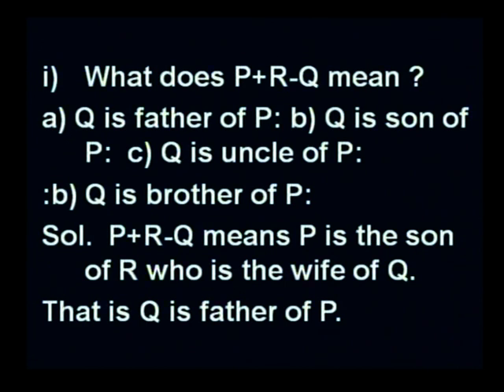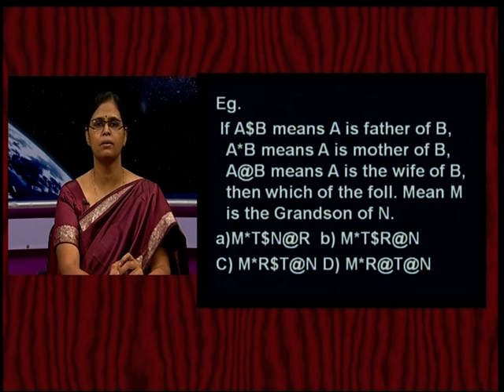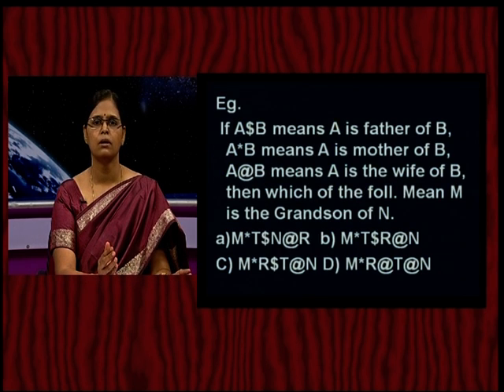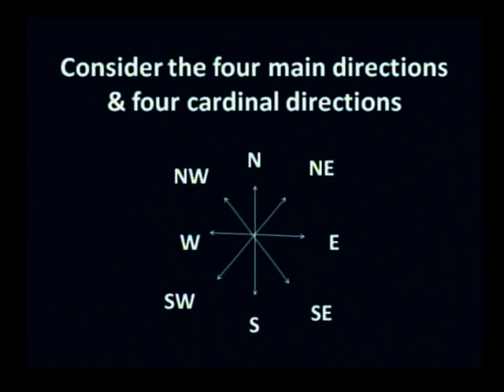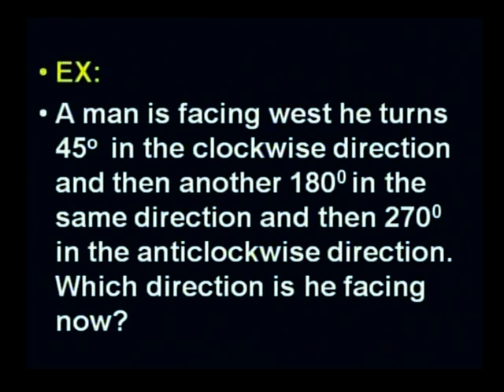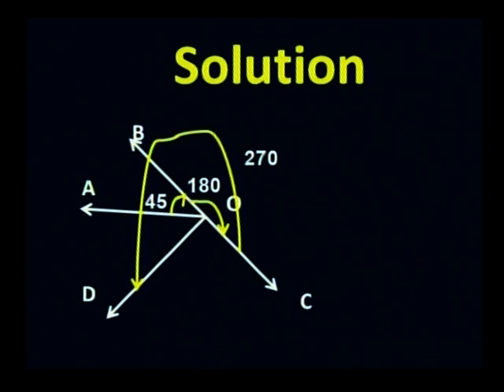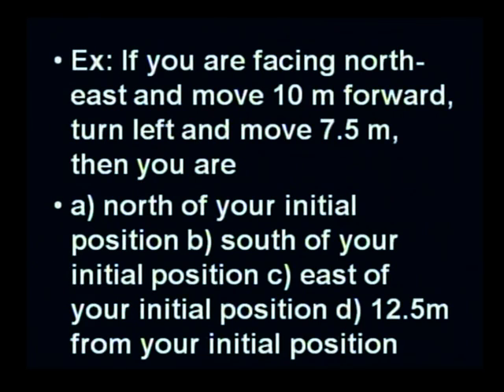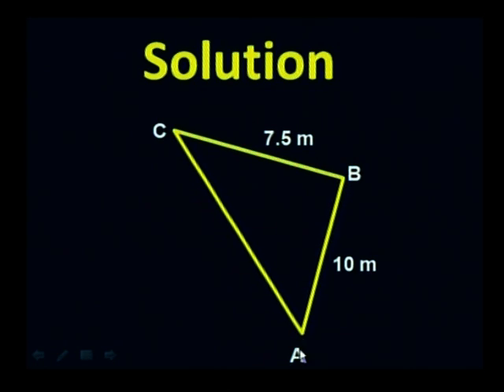JKC-STP-Blood Relations & Directions-III-725L